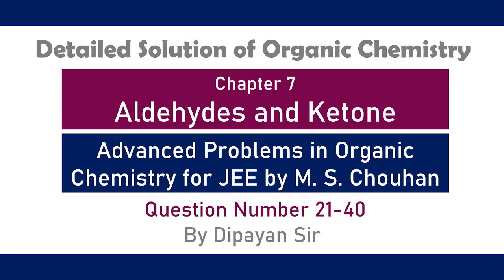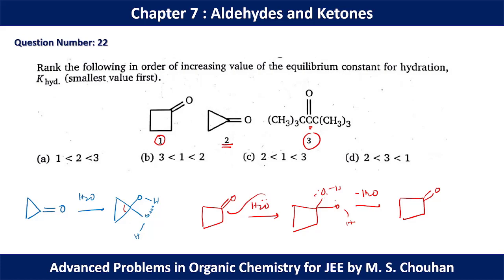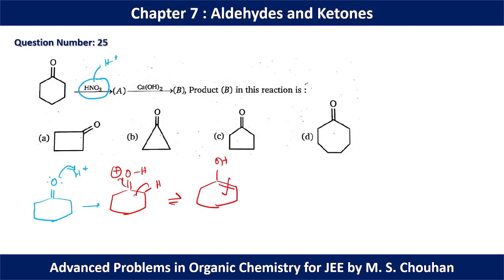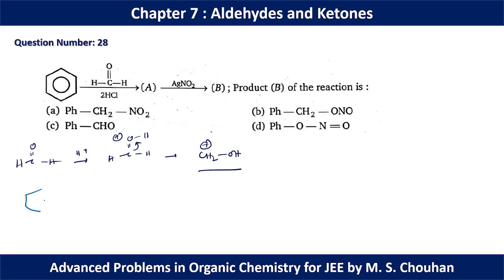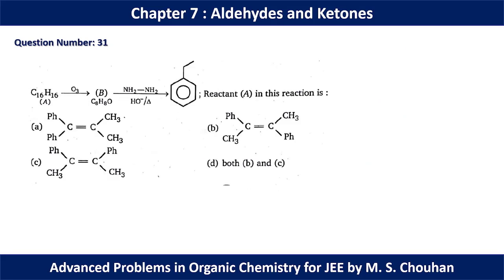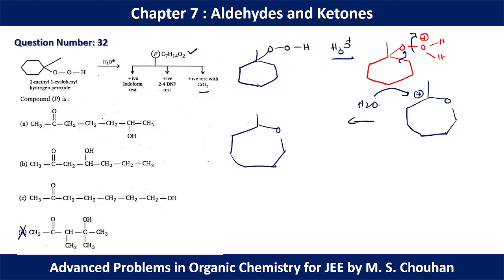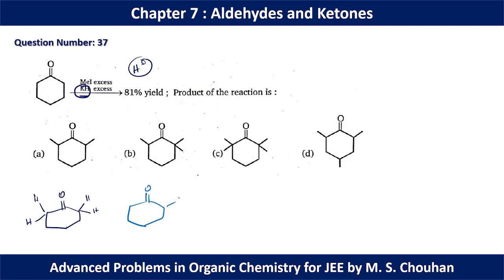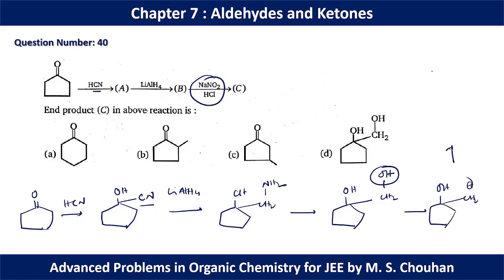Aldehydes and Ketones |Chapter 7 | Question 21 -40 | Solution of M. S. Chouhan by Dipayan Sir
Aldehydes and Ketones |Chapter 7 | Question 21 -40 |